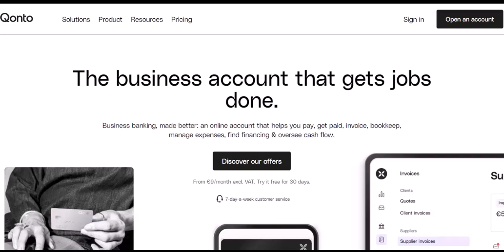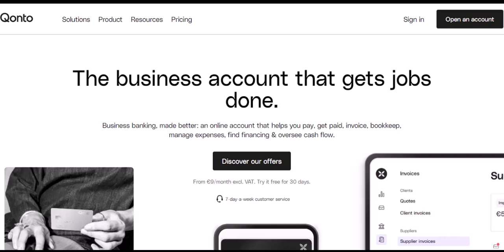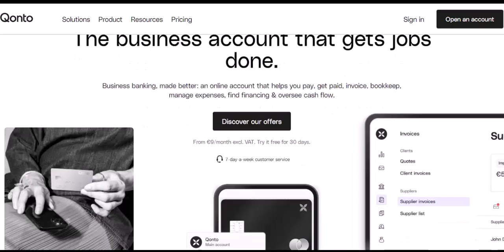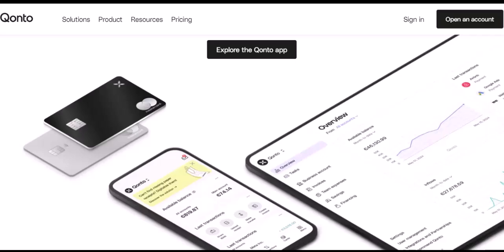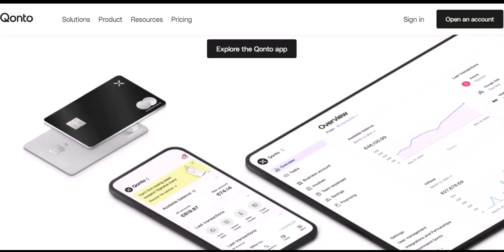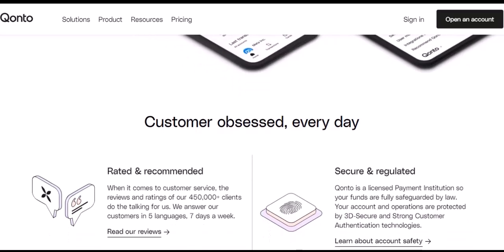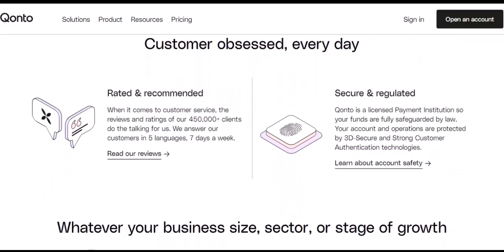How much is transfer fees in Qonto?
In this video we talk about How much is transfer fees in Qonto